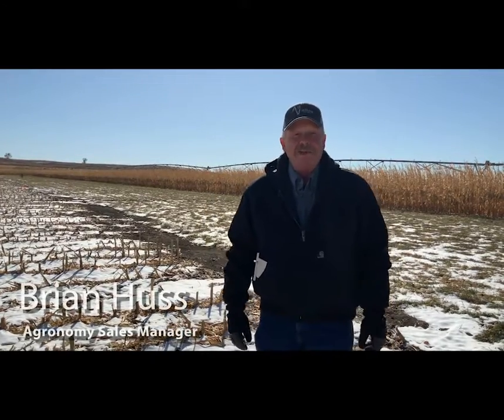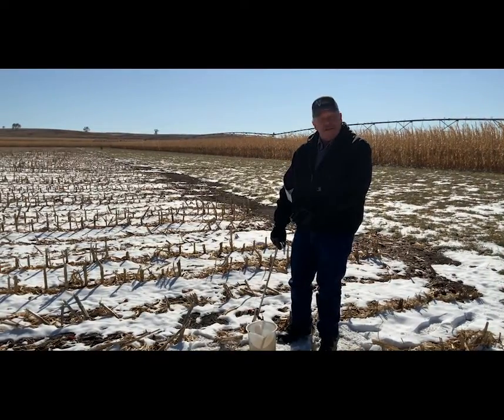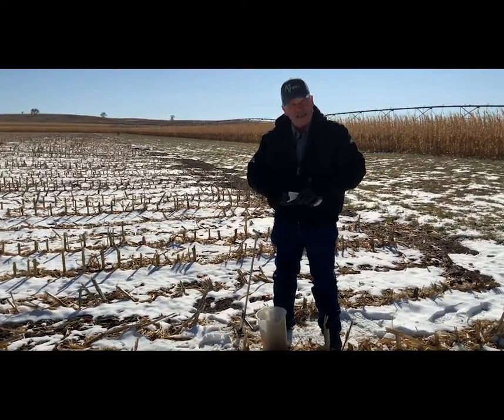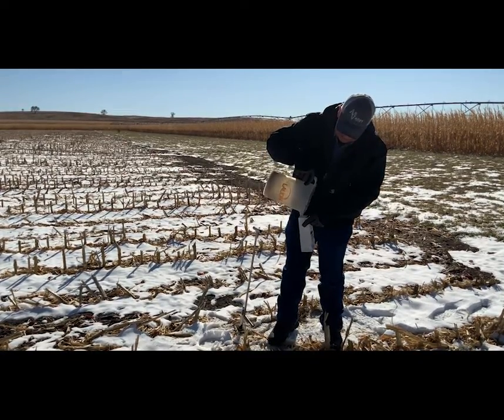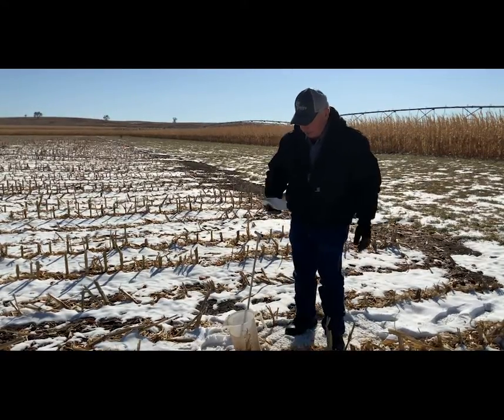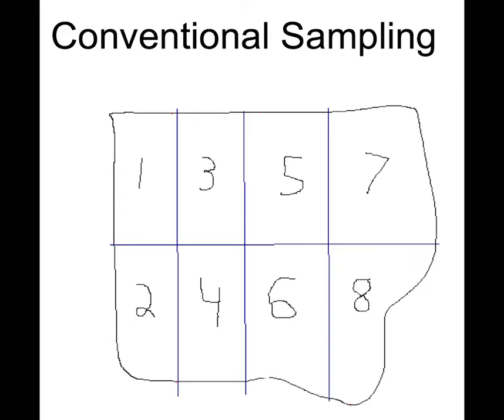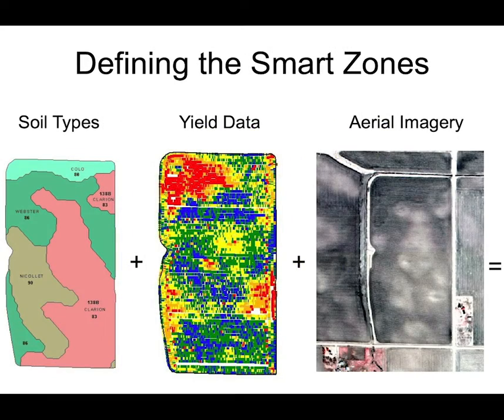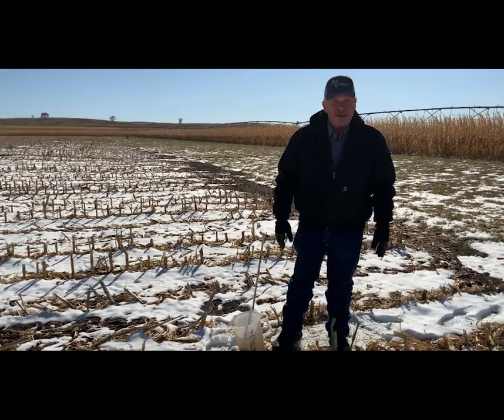In the Field with Ag Valley Agronomy: Soil Sampling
In this episode of In the Field with Ag Valley Agronomy, Brian Huss discusses the various ways of soil sampling and how it can benefit your farming operation.